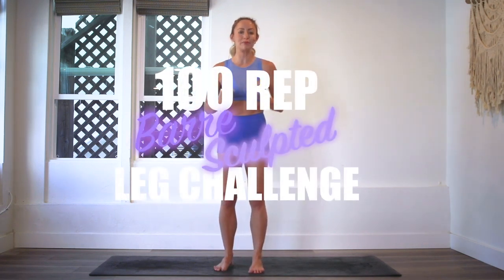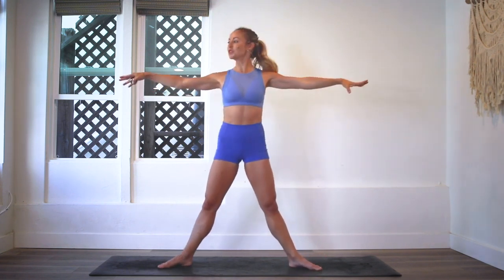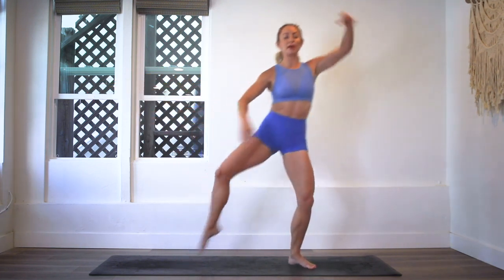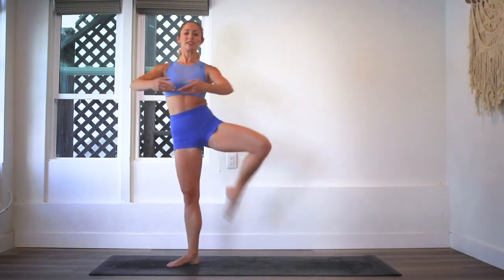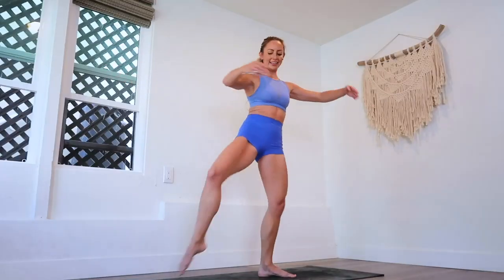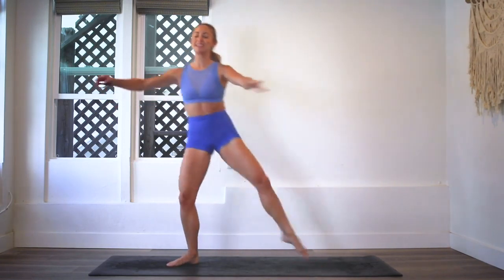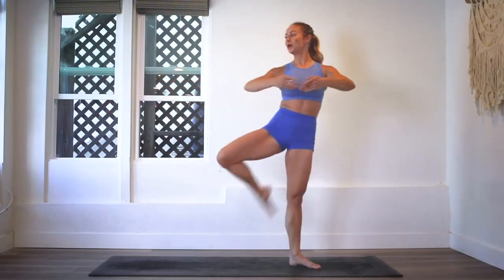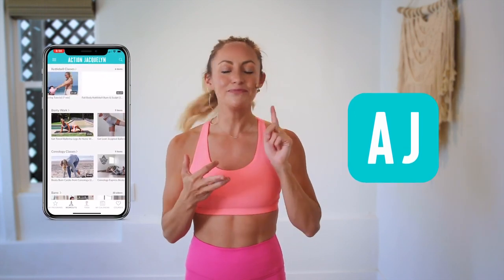GET SCULPTED LEGS _ THIGHS IN 30 DAYS CHALLENGE_ Day 15_ 100 Shivering Flamingo_ -- _StretchyFit100